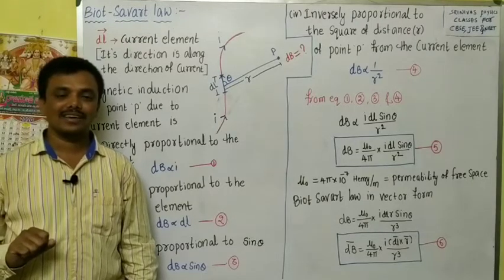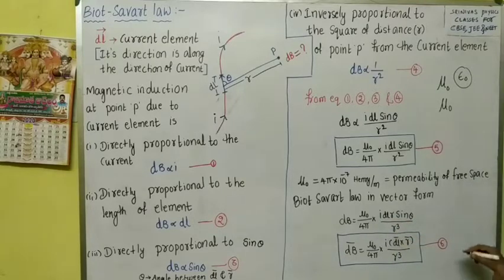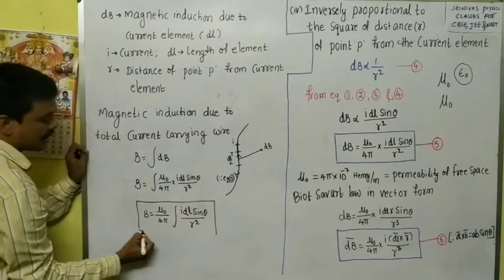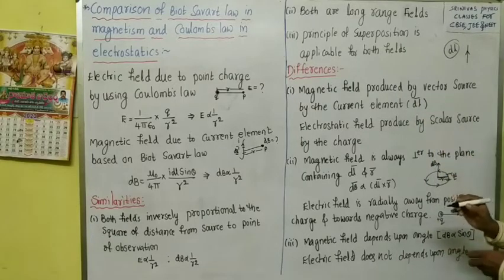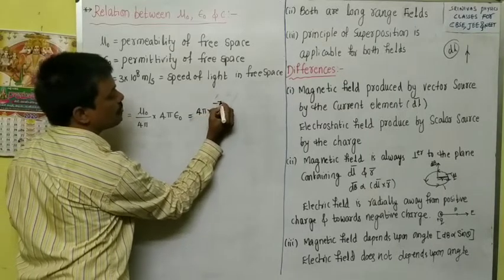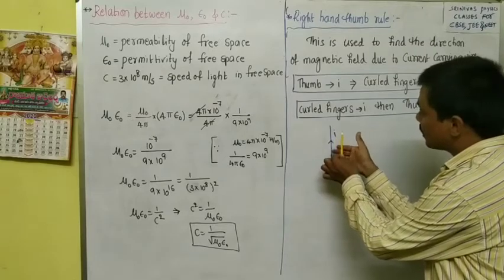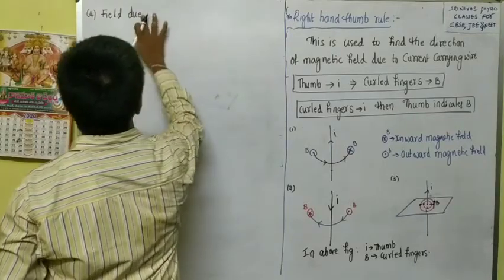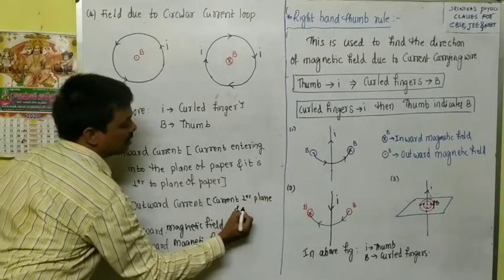moving charges and magnetic field class12//Biot savart law and comparison with coulombs law part 4.2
For other lectures click below links